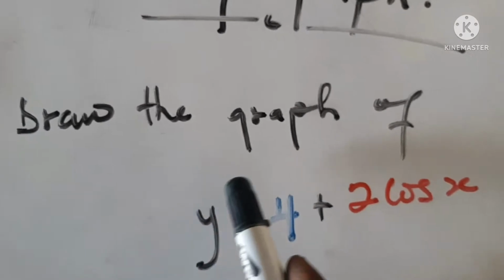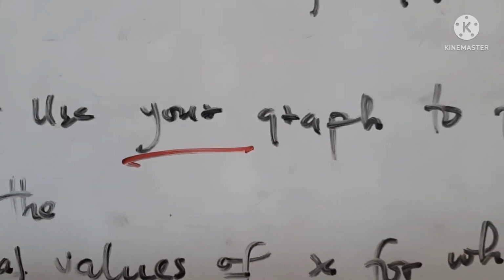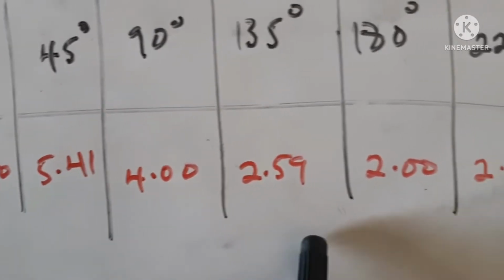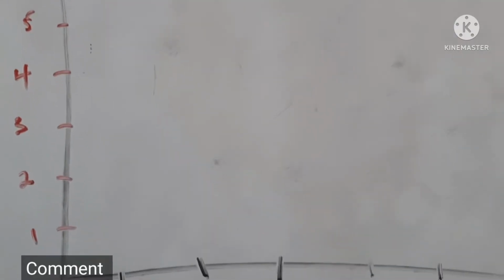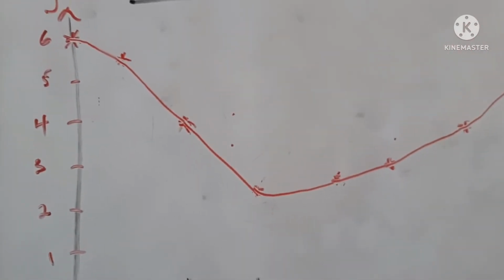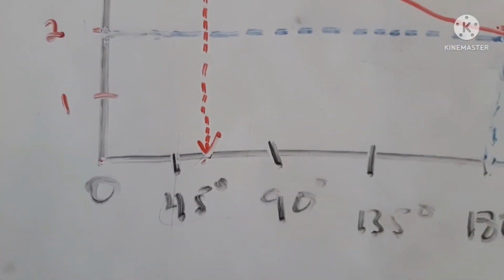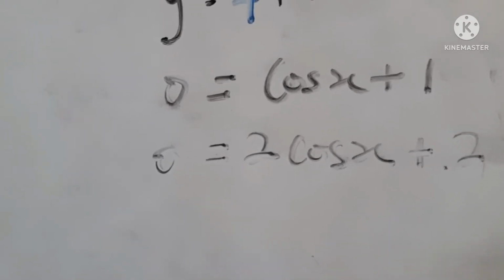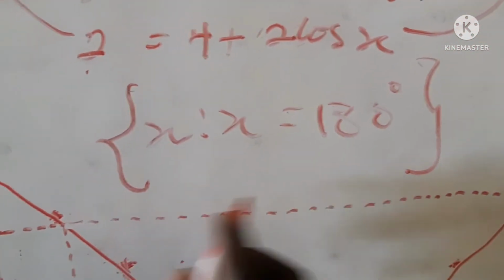How to solve Trig Graph | Trigonometric Exams Tricks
Simple way to solve Trigonometry questions

Credits
A+ Plus Series Publications